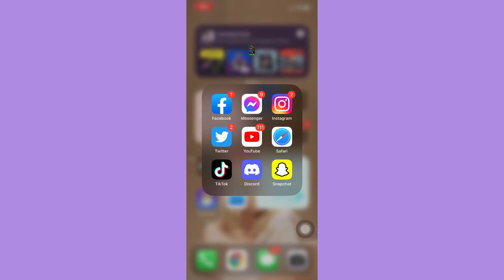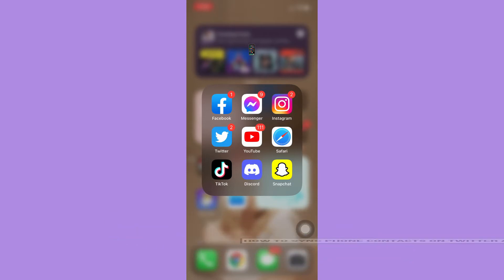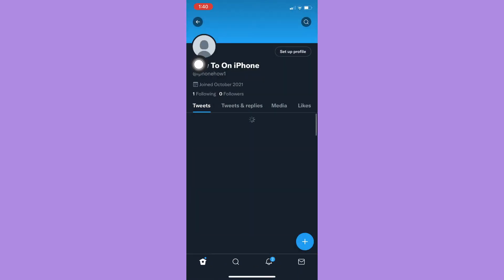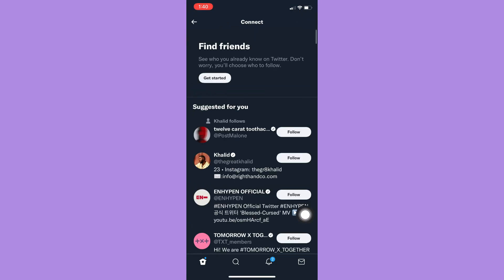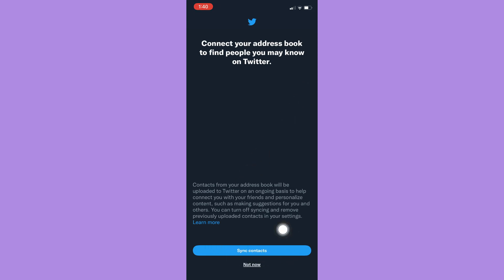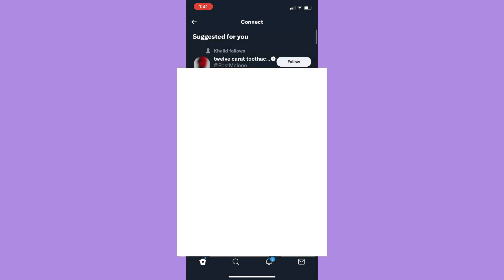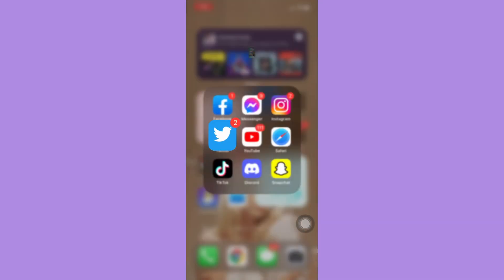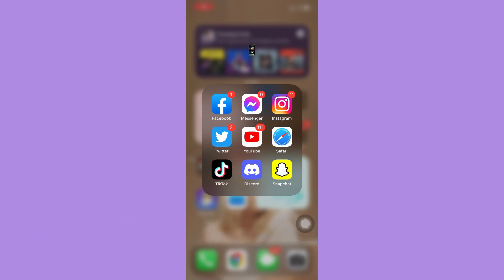How to Sync Phone Contacts on Twitter App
Learn How to Sync Phone Contacts on Twitter App

In this video, I will show you‎‎‏‏‎ ‎how to sync phone contacts on twitter app